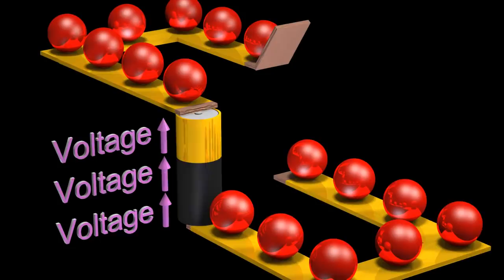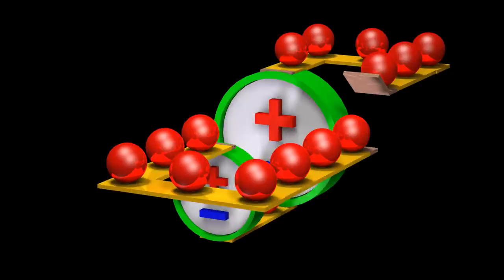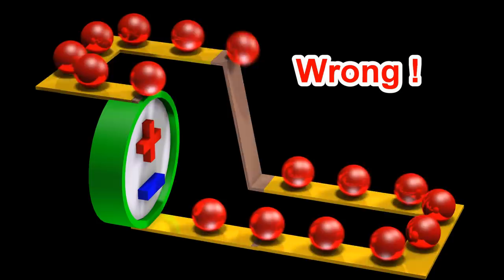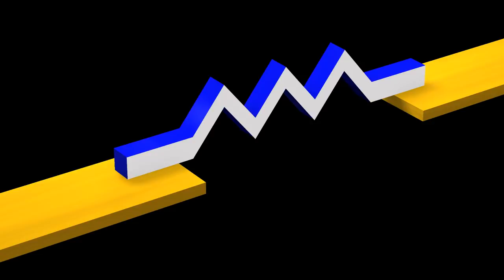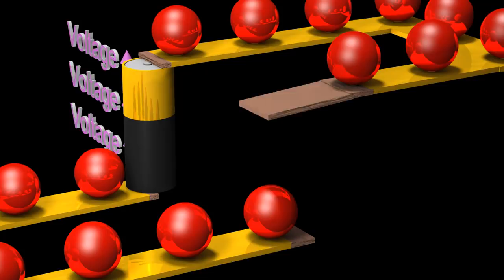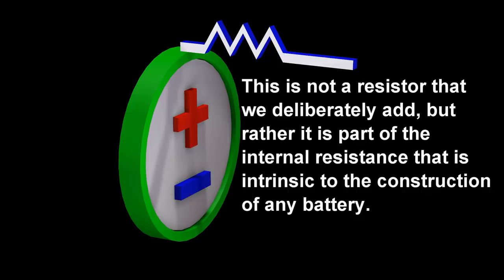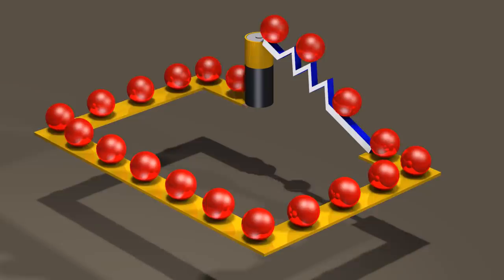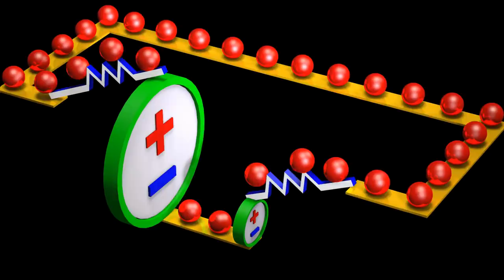Superconducting Short Circuits across Batteries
What would happen if we connected a superconducting short circuit across a voltage source such as a battery?